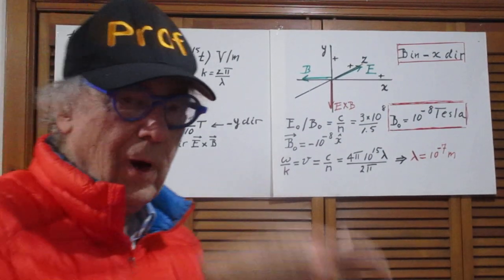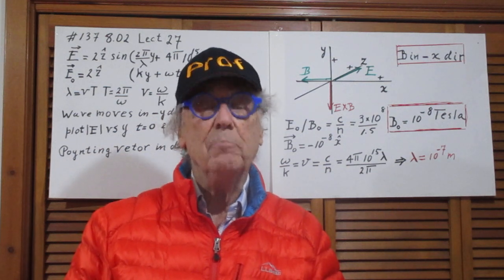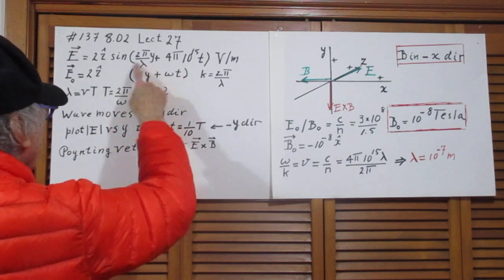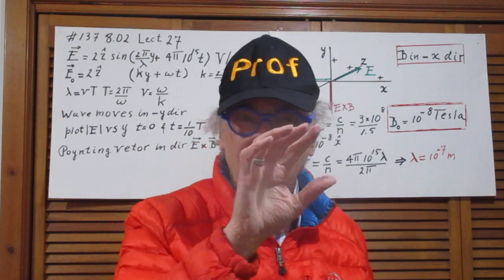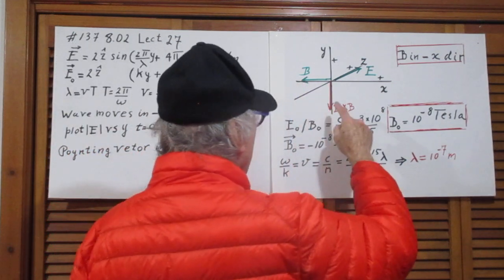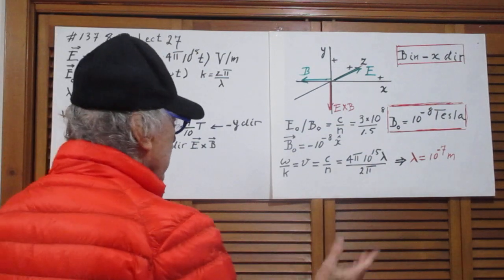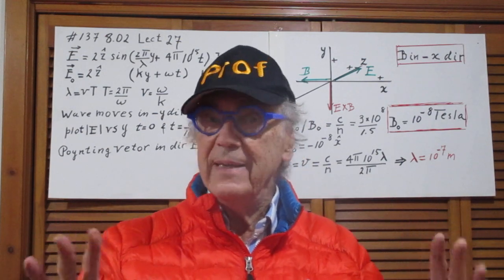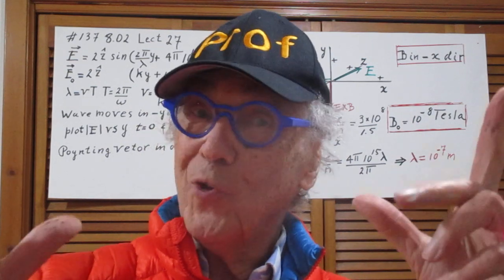Solutions to JEE Problem #137 - Moving plane EM Wave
not for Highschool Students